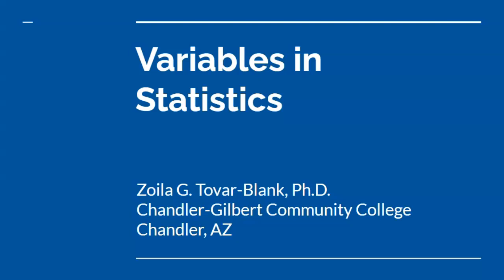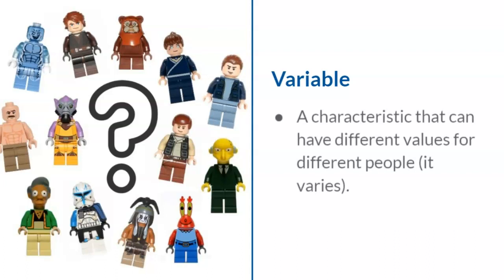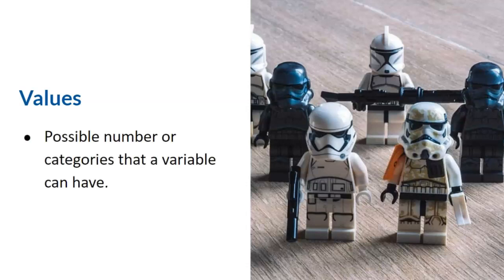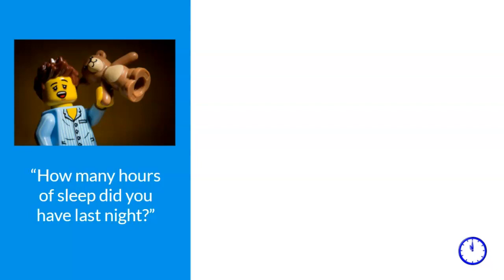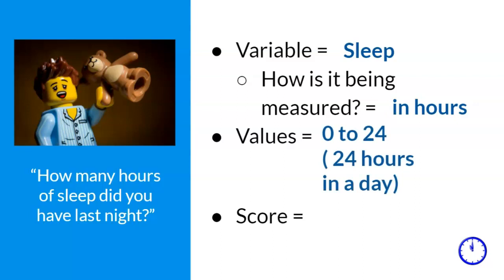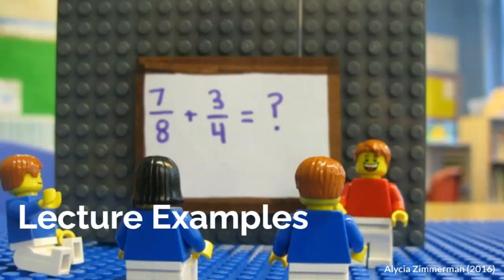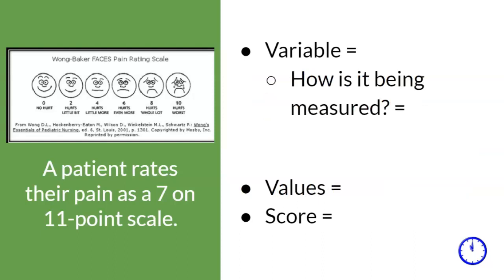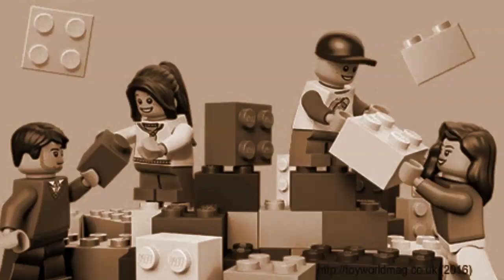PSY 230: Variables in Statistics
This video reviews variables, values, and scores in statistics. This video was made for Dr. Zoila G. Tovar-Blank's PSY 230 courses at Chandler-Gilbert Community College, Chandler, AZ.